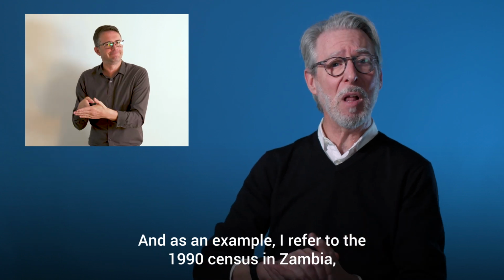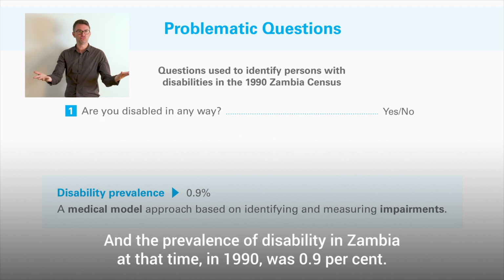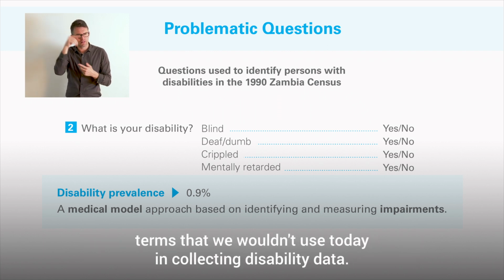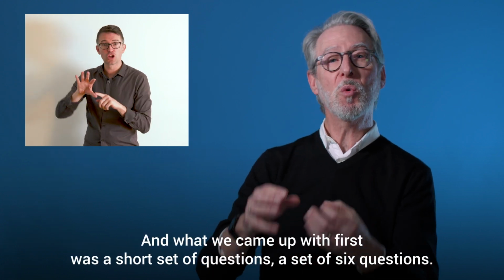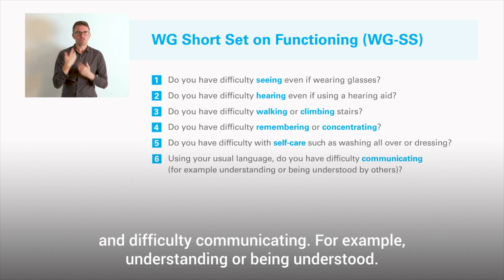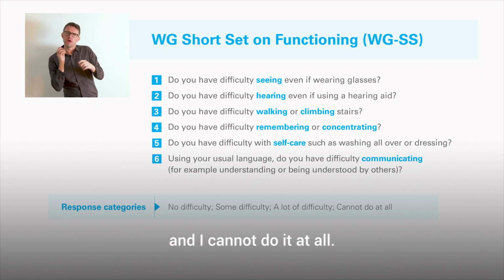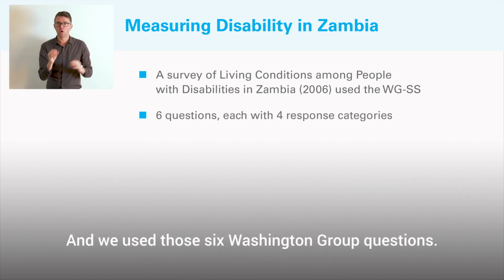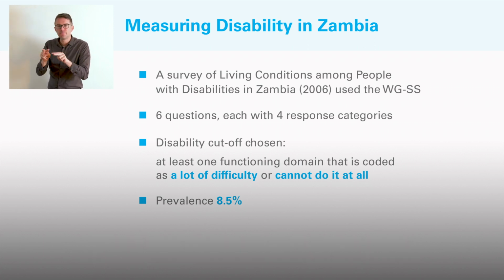5 Washington Group Short and Extended Sets (no VO)